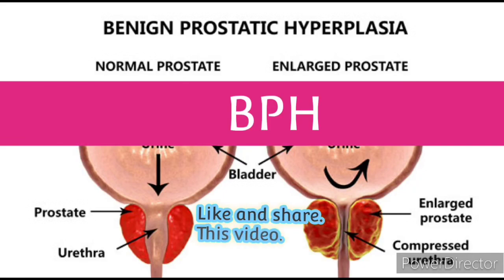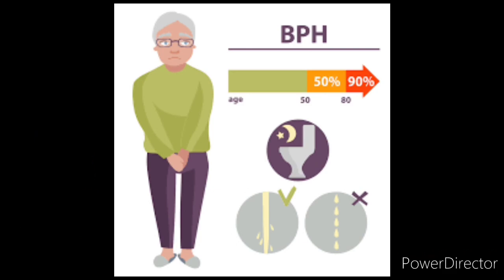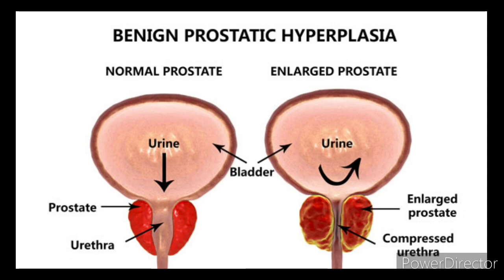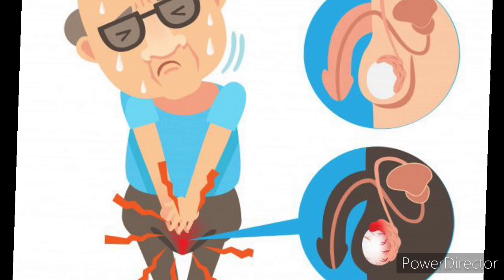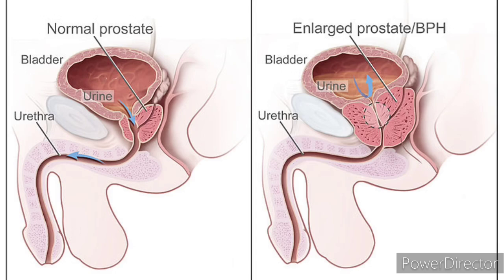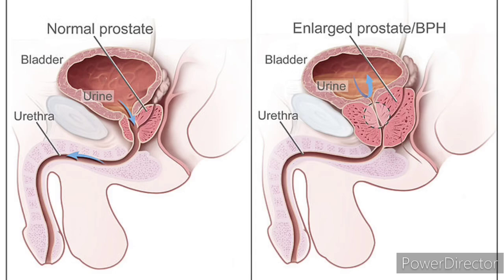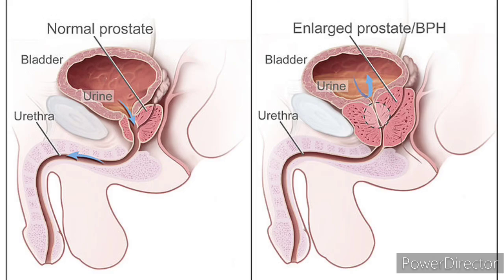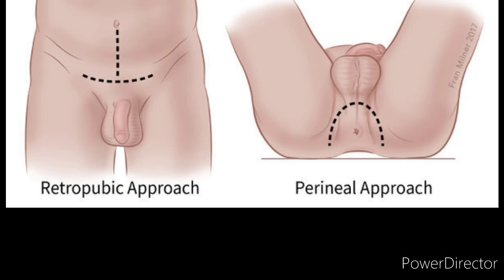TOPIC BEGINS PROSTATE HYPERTROPHY